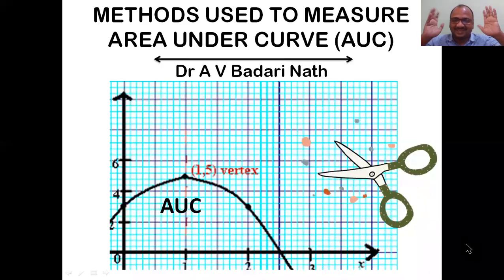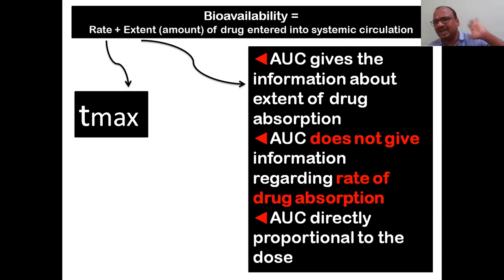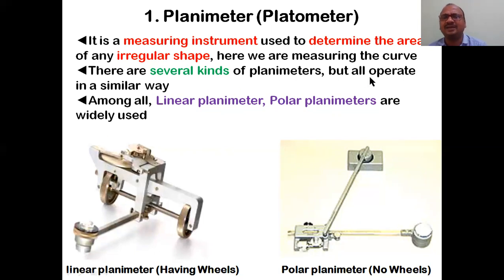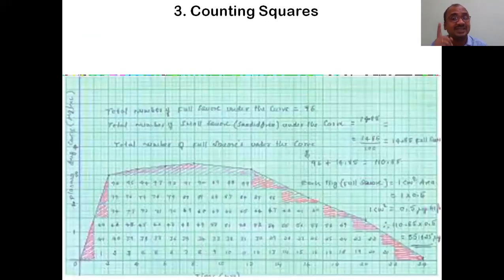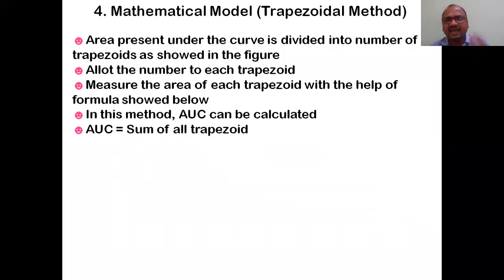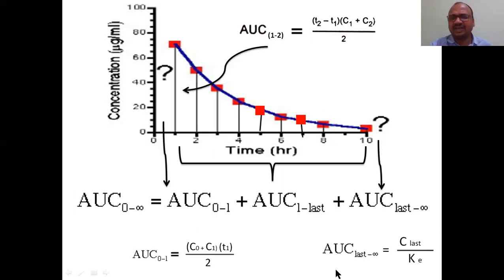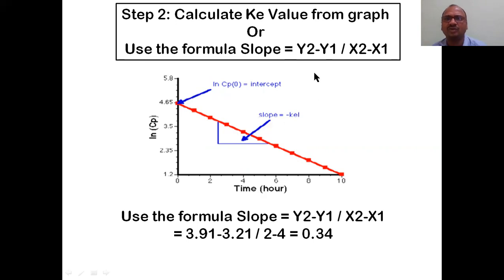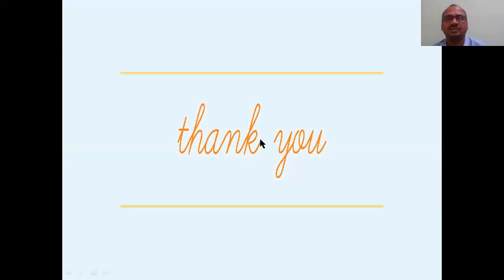Methods Used To Measure The AUC; Area Under Curve